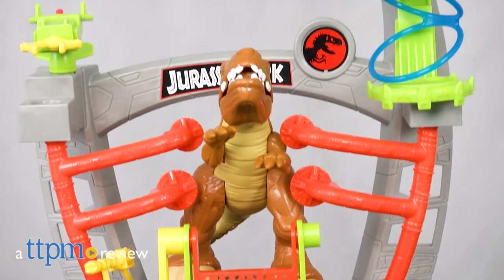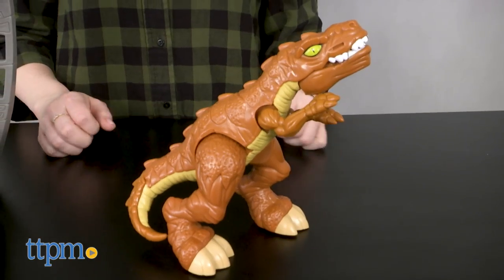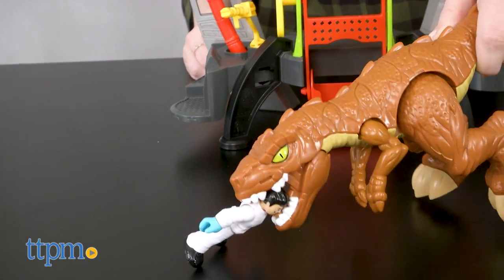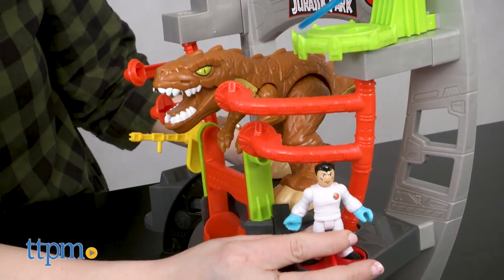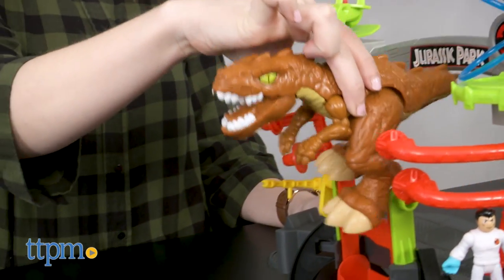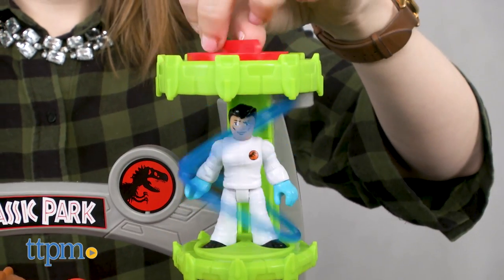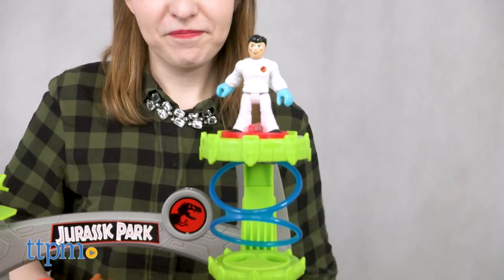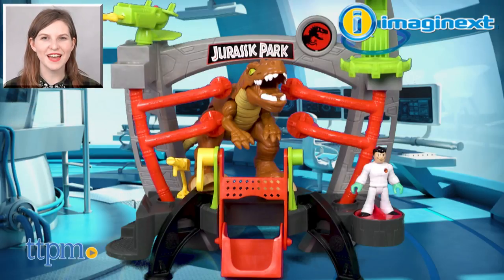Jurassic World Imaginext Research Lab from Fisher-Price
Today TTPM is reviewing Jurassic World Imaginext Research Lab from Fisher-Price. Bringing the magic of the world of Jurassic Park and Jurassic World to preschoolers, this dinosaur playset features the imfamous INGEN head geneticist Dr. Henry Wu (reimagined as an Imaginext figure). Pretend to give this dinosaur a check-up with Dr. Wu but watch out; this dinosaur might make a run for it. Use the Imaginext Power Pads throughout the playset for more interactive features. Keep watching these review videos of kids toys.

Product Info:
The Imaginext Jurassic World Research Lab playset from Fisher-Price is a preschool playset based on the latest Jurassic World: Fallen Kingdom movie. This particular setting for the playset puts kids in the role of playing doctor...to a dinosaur. So, how exactly do you give  a dinosaur a check-up?

This playset comes with a Dr. Wu Imaginext figure to help you find out. Dr. Wu is a scientist that's been in the Jurassic World movies since the first Jurassic Park film back in the 90s. Dr. Wu is the man behind the dinosaurs, recreating all the dinosaurs seen in the Jurassic Park movies and now creating new dinosaurs in the Jurassic World movies. He is the chief genetic engineer of InGen. Who knows what new dinosaurs he's cooked up in Jurassic World: Fallen Kingdom but kids can roleplay as this mad scientist in this playset.

Made for preschoolers, this Jurassic World-fueled dinosaur playset features Power Pads that kids can use with the Imaginext figures or their hands to control. Put a figure on any Power Pad and twist the figure to operate. The lower Power Pad opens and closes the containment arms that hold this dinosaur figure in. But open it too slowly and you might let this dinosaur out. Use the push-button launchers to take aim at this dino on the loose and hopefully sedate it.

Once back in the containment unit, use the lever to raise Dr. Wu to eye level with this dinosaur. Spin Dr. Wu in the decontamination chamber when you are ready to exit the lab for the day.